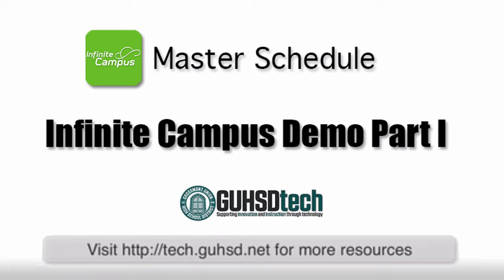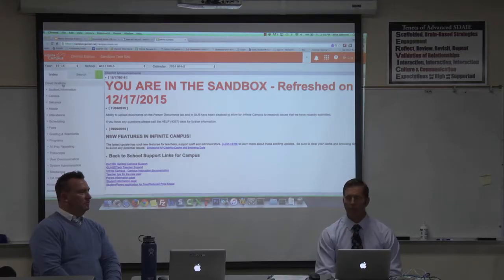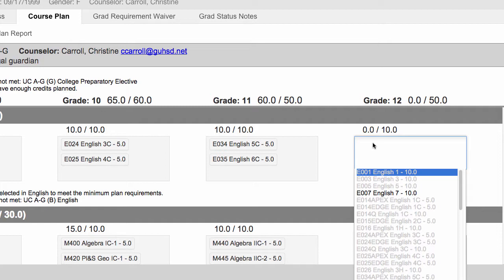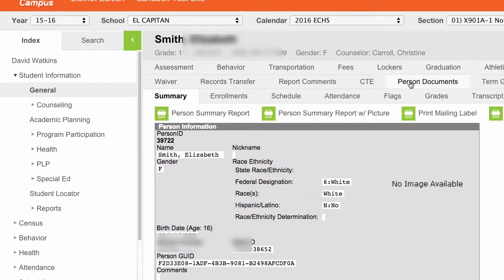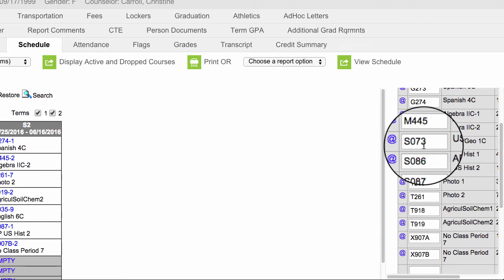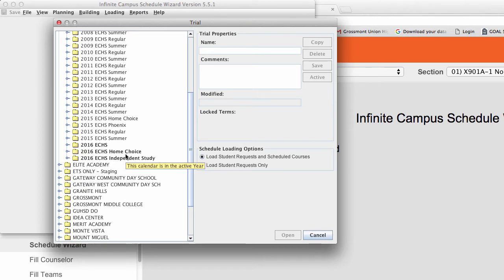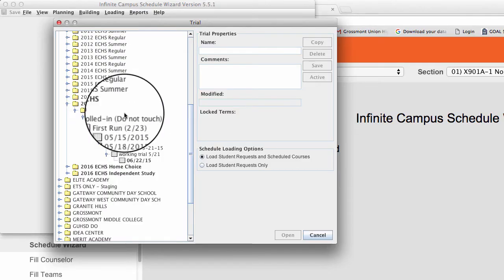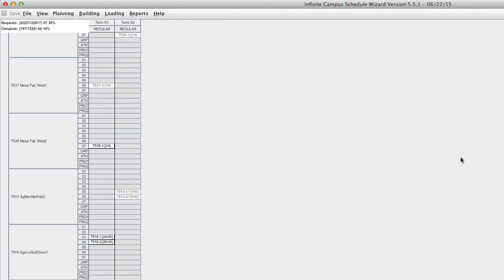Master Schedule: Campus Demo Part 1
Dave Watkins walks us through master schedule building tools in Infinite Campus (part 1 of 2)

Table of Contents:

01:18 - MyApp
05:19 - Walkin Scheduler
07:33 - Adding Requests
08:58 - Schedule Wizard